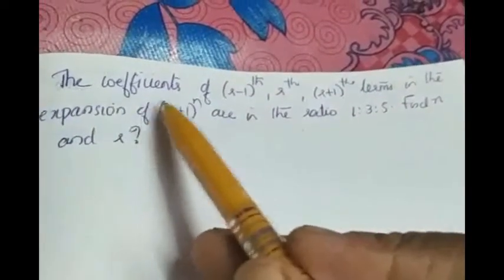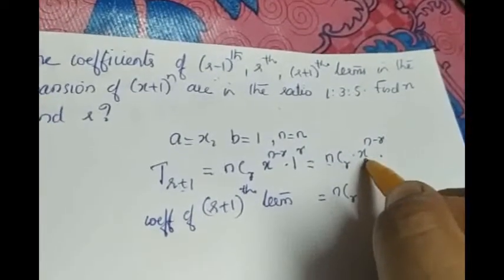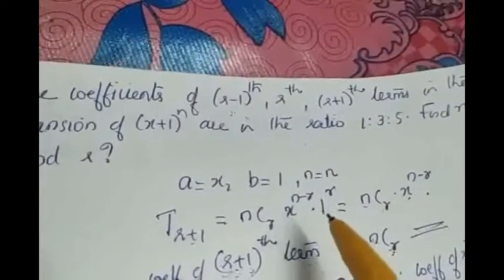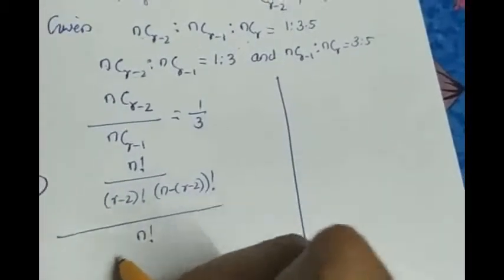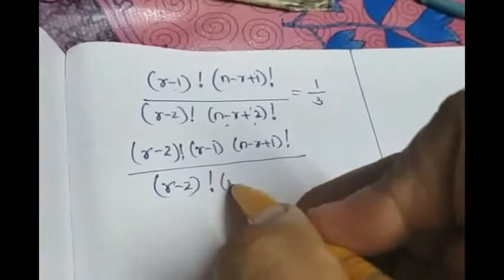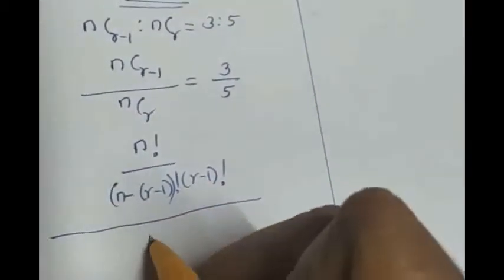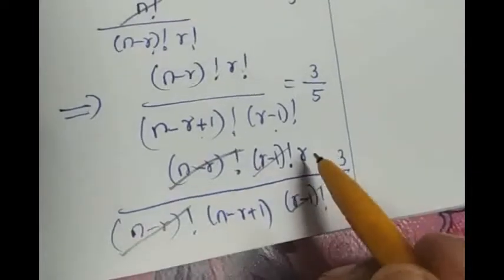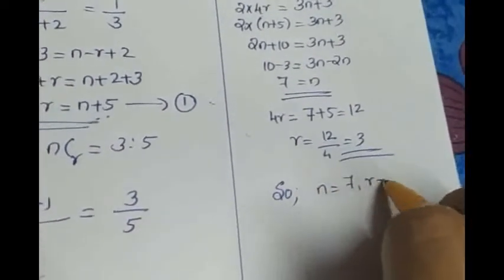XI Maths Binomial Theorem (part 25)